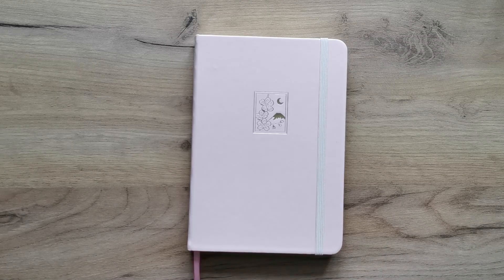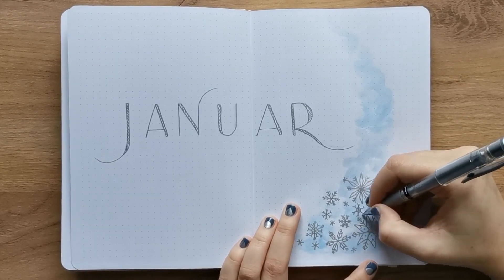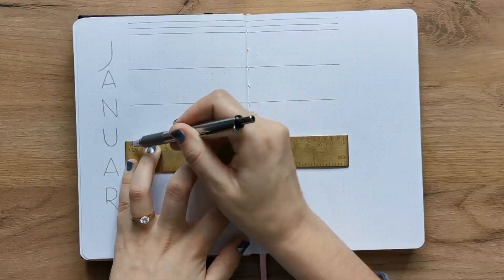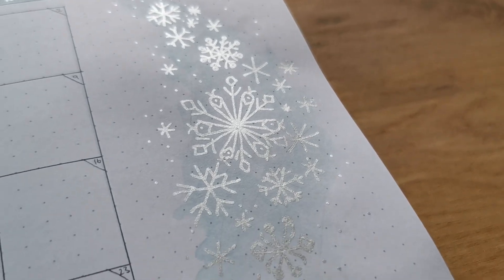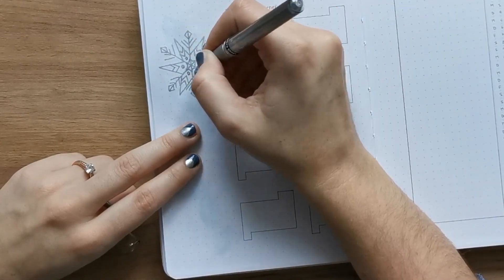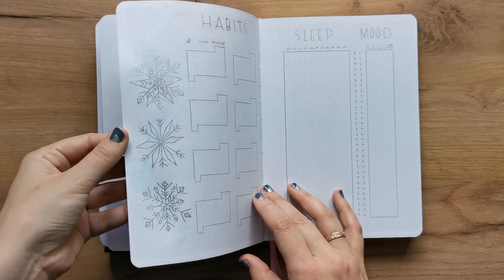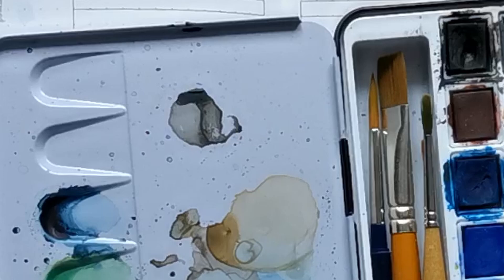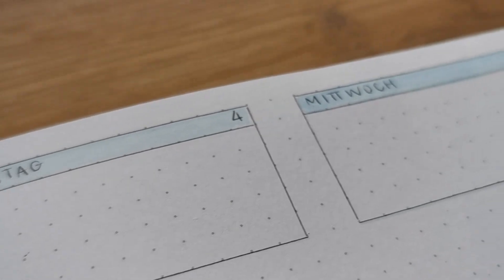January 2022 Bullet Journal Setup | Snowflake Theme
Hi there!

I'm already back with my next video - there's quite the backlog from the videos I already filmed and tomorrow's already March! Aaah! I'm starting to get the hang of things (editing software, voice-overs. etc.), so my February and March setup might be up by the end of the week, yay! I hope you'll keep your eyes out for those.
But for now, sit back and join me for a little throwback to the wintry season with this one!

Enjoy xx

SUPPLIES

- Notebook Therapy's Tsuki 'Sakura' Limited Edition Notebook in A5, Petal Pink
- Zebra F-701 Retractable Ballpoint Pen
- Uni-ball Signo UM 153 Gel Roller in Silver
- Tombow Mini Correction Tape 4.2 mm
- Zenacolor - Set of 36 Watercolours
- Daler & Rowney Round Brush in Size 6
- A pencil and eraser, a brass ruler I got somewhere from etsy, and my handy dandy ruler I got from the University of Greenwich, London